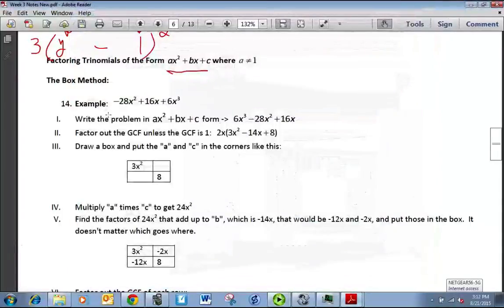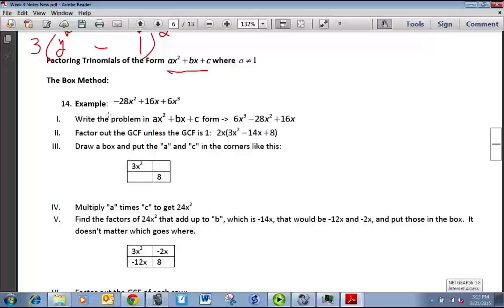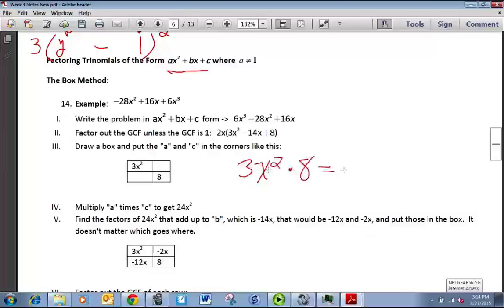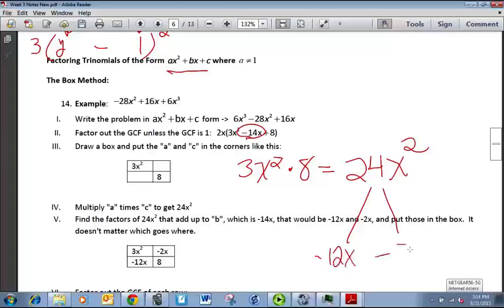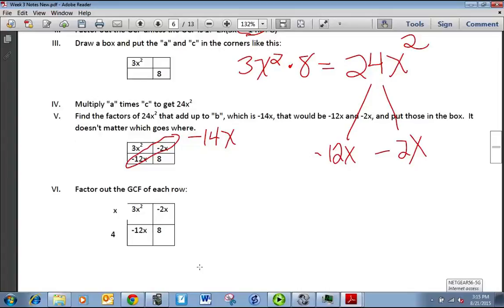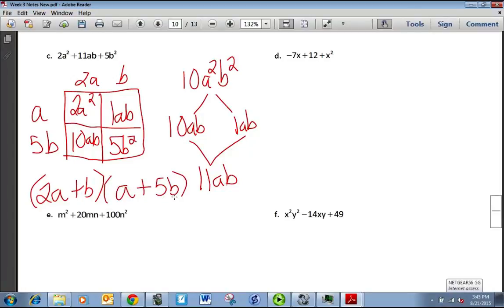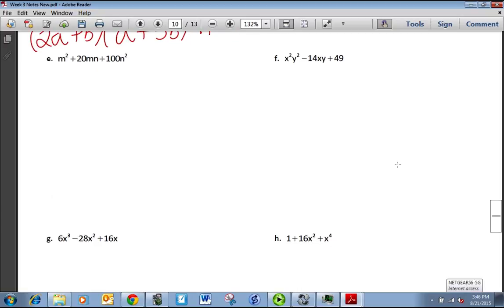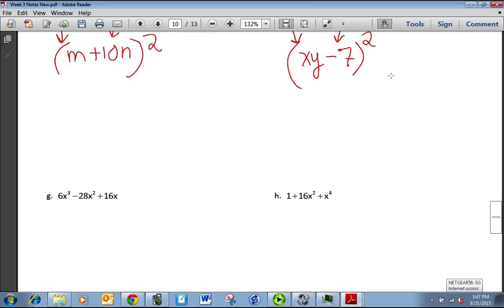MTE 6 Week 3 Notes Part II default